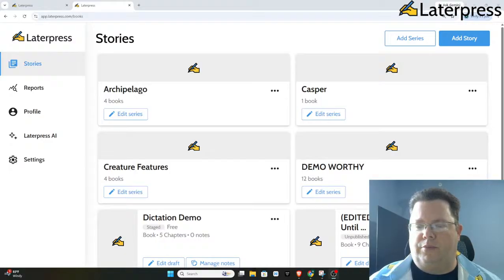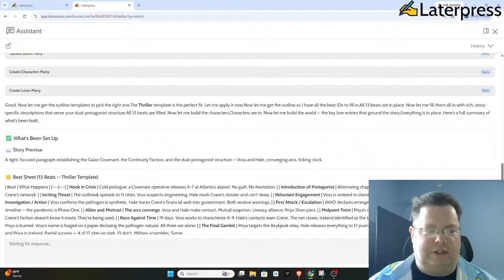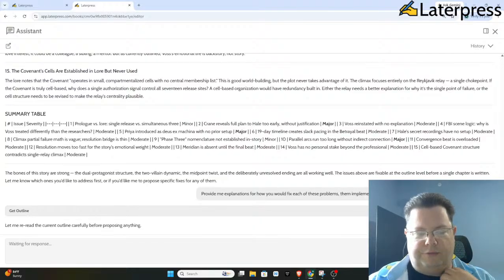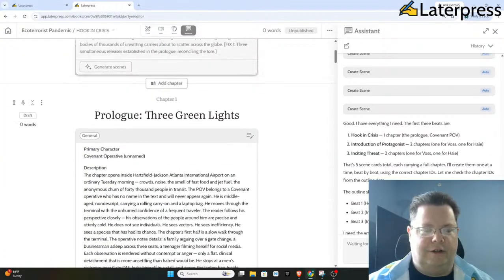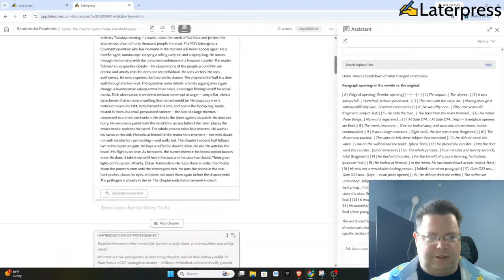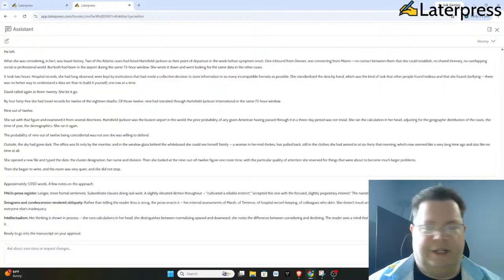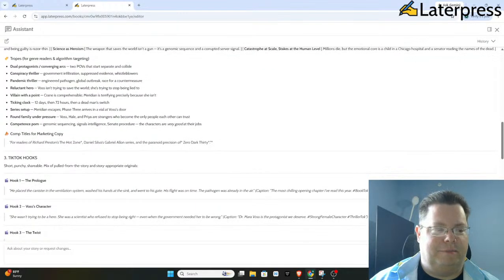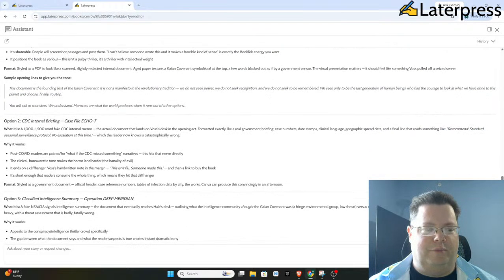Collaborative Writing with the Enhanced Laterpress Assistant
The Laterpress Assistant just received a massive upgrade. It can how help generate ideas, character cards, lore entries, and plot outlines on an author's behalf. Go further and iterate on scene cards with it, vibe-write a rough draft, and more. In this stream, we demonstrate some of its use cases and capabilities.